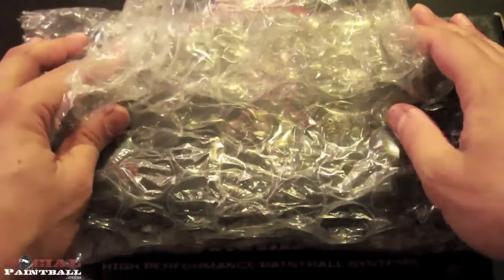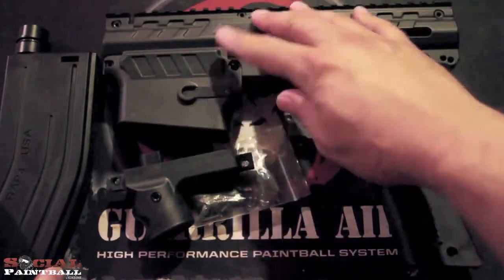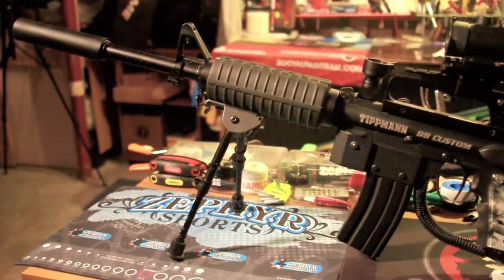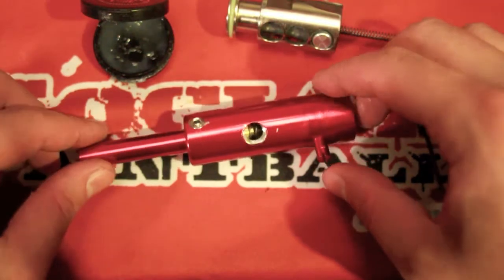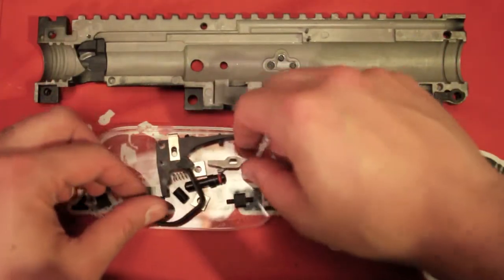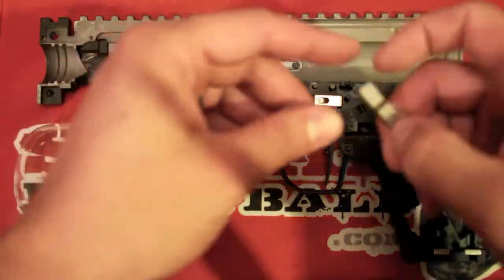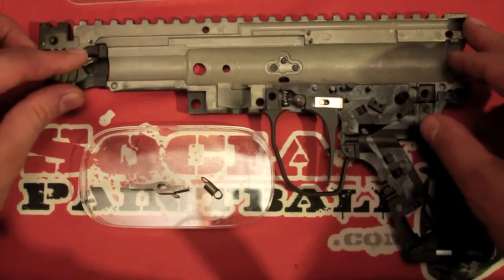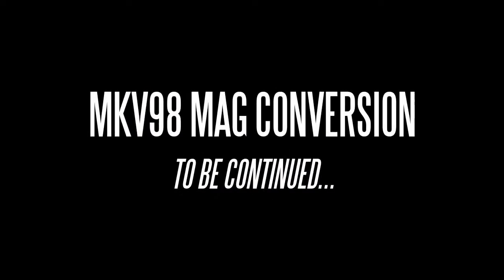RAP4/Tacamo MKV98 Mag Feed Conversion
Justin tries to review the MKV98 Conversion kit that he purchased from Rap4 as a pre-order last November, it just arrived..  Paintball can be a very nuanced and time consuming process.  Its not all rosy red projects for the user or the manufacturer. This video is just an honest portrayal of his experience.  He hopes it has a happy ending in part 2.